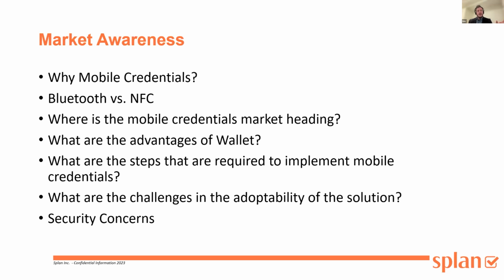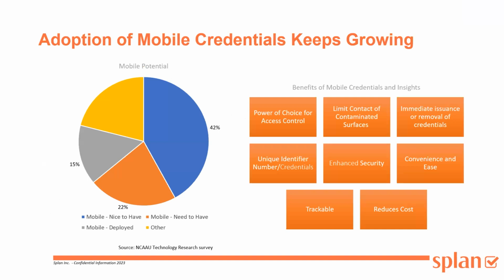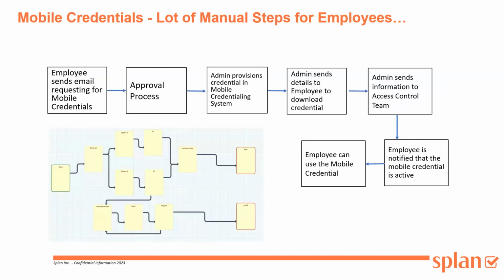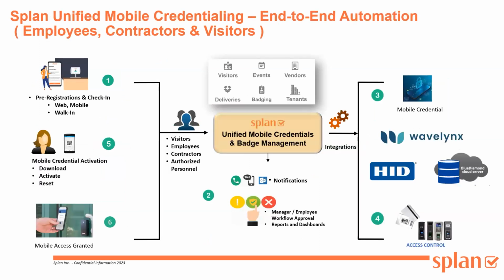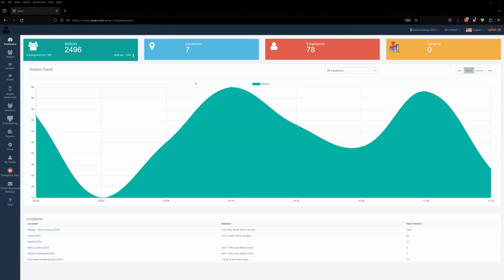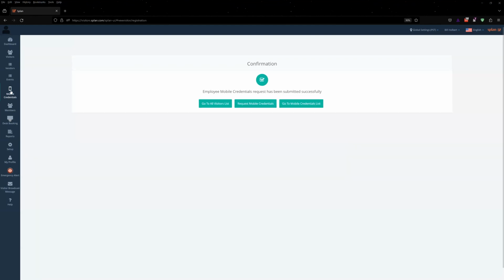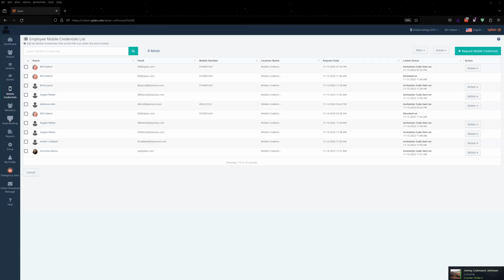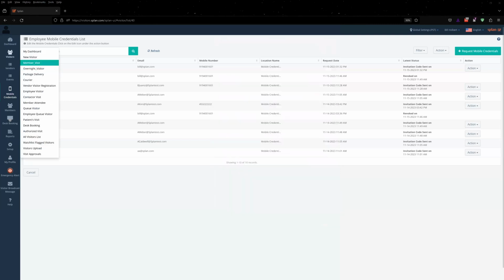Beyond the Badge: Mastering Mobile Credentialing with Splan